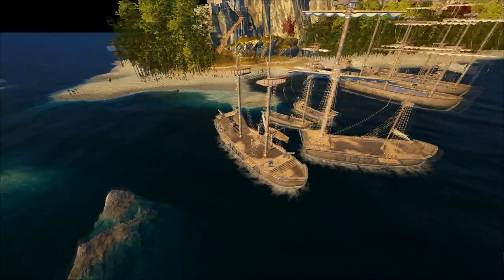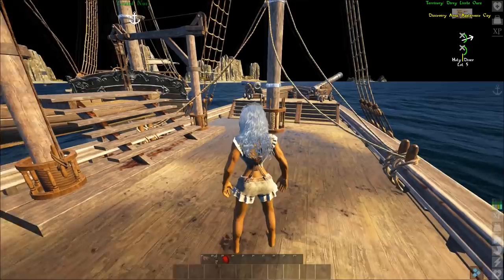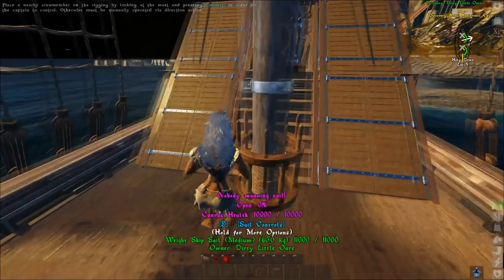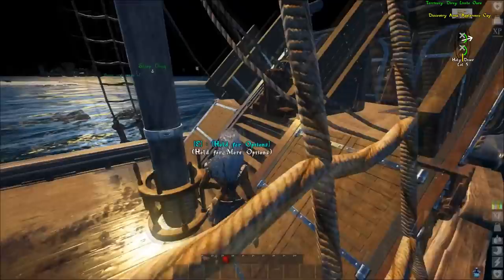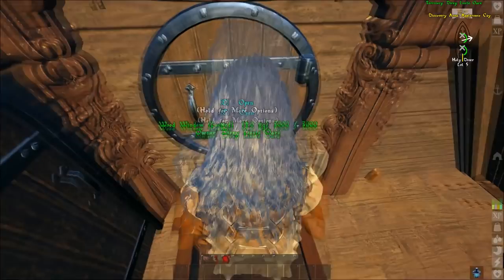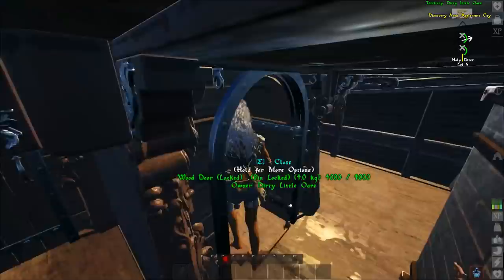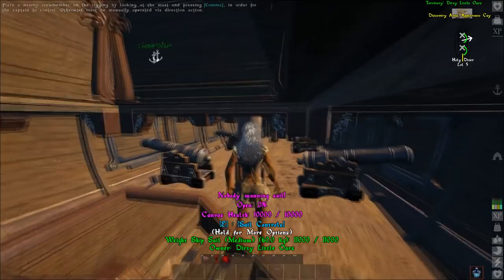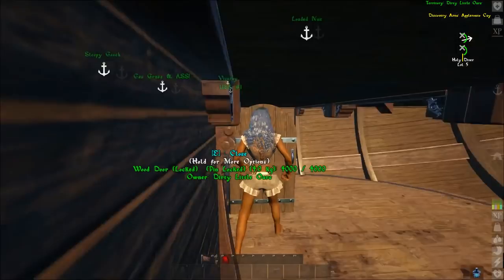THE POINT OF AIRLOCKS! ATLAS - BOAT BUILDING TIPS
Look! The point of this video is to demonstrate how to build the cabin area of the boat. AIRLOCK! All these big Youtubers are showing you incorrectly and unsafely built schooners and bigger boats. You can use this type of build on each ship with great success. Your biggest enemy isn't the army of the damned ships or weather, its giant Asian clans on NA PVP.

Good luck out there and hope this helps give ideas on your next ship build!

Keep an eye out on youtube!